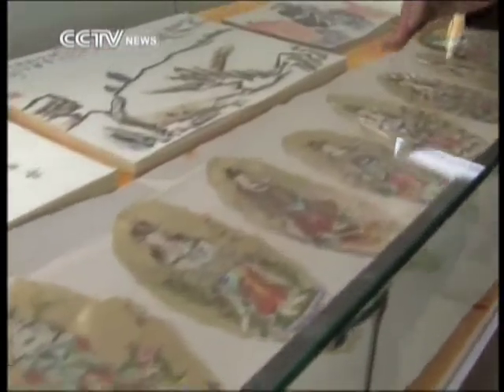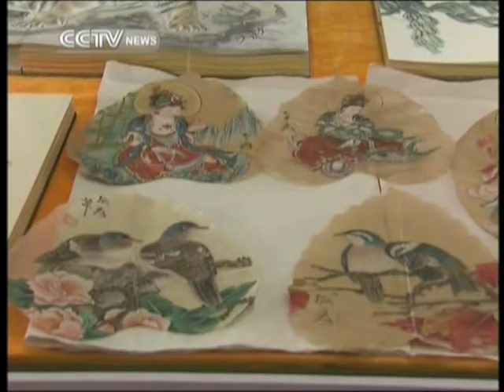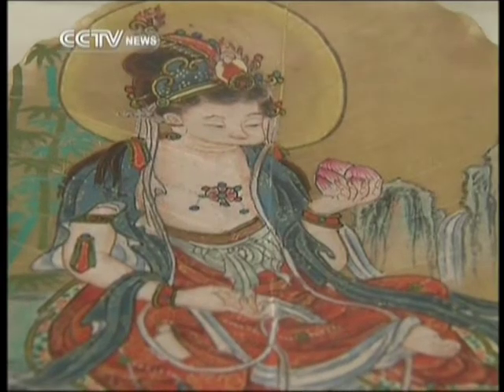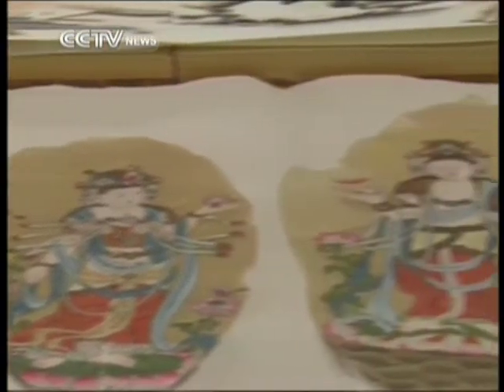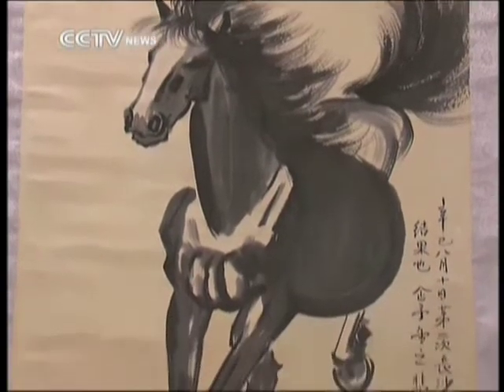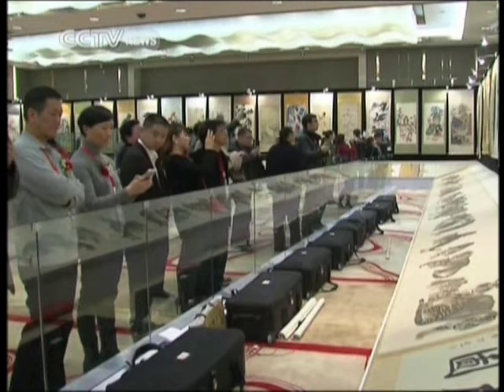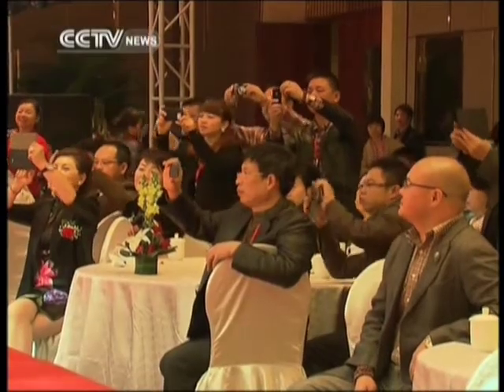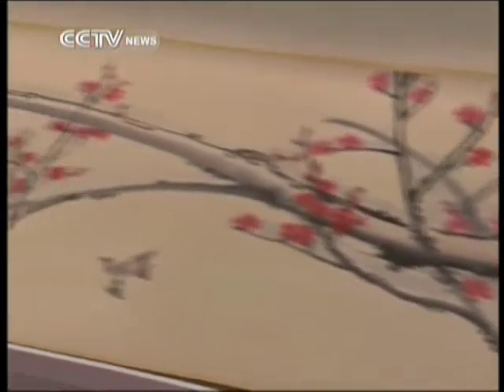Paintings owned by overseas collectors shown in Changsha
Some treasured paintings by Chinese masters have finally returned home. Works by some of the most renowned painters of the last century, including Zhang Daqian, Xu Beihong and Guan Shanyue, are on display, all thanks to efforts by some overseas Chinese collectors.